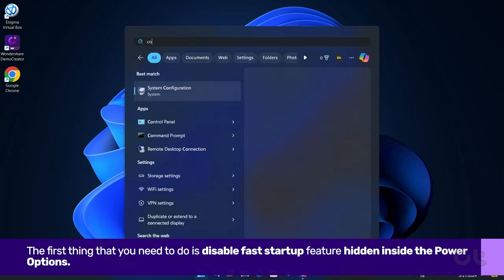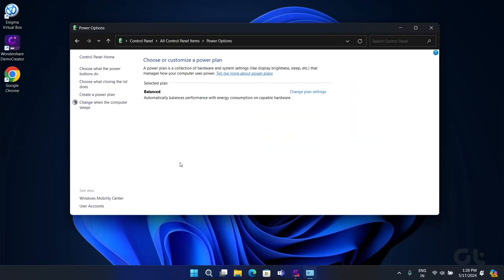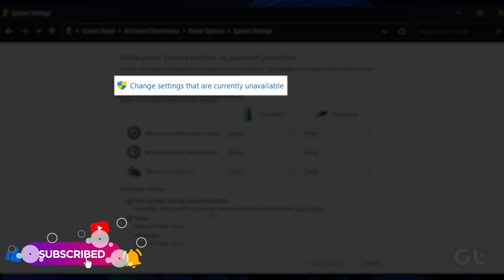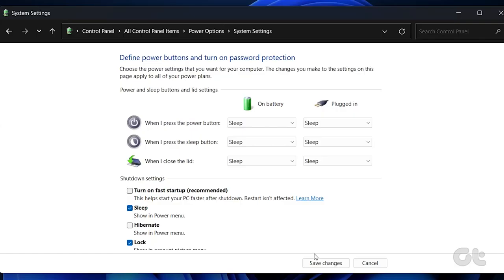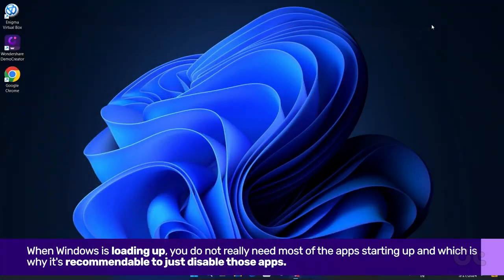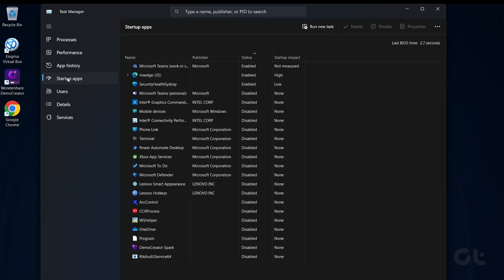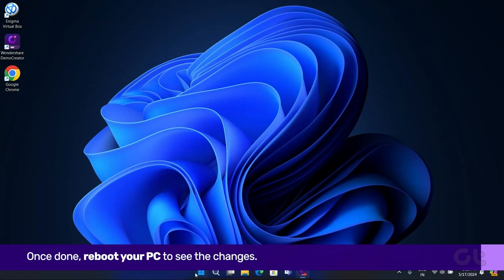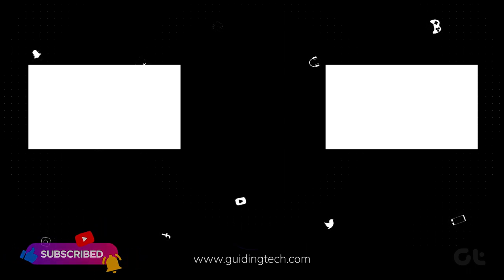How To Improve Slow Boot Times in Windows 11 | Fix Boot Issues on Windows | 2024 | Guiding Tech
Windows 11 gives impressive boot times with SSDs. However, if your computer isn't booting quickly, you check what is causing slow boot times on Windows 11.

The reason behind this could range anywhere from an increasing number of startup programs to malware or corrupted files. Thankfully, with some troubleshooting, you can fix the slow boot time problem of Windows 11.

00:00 Intro
00:06 Disable Fast Startup
00:50 Disable Autostart Apps
01:22 Outro